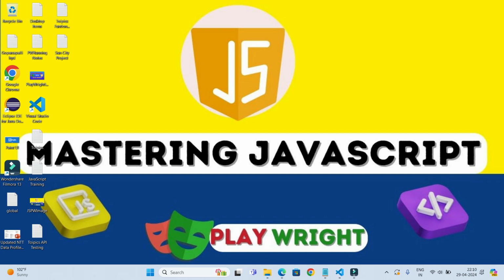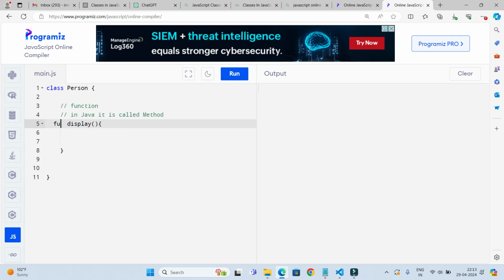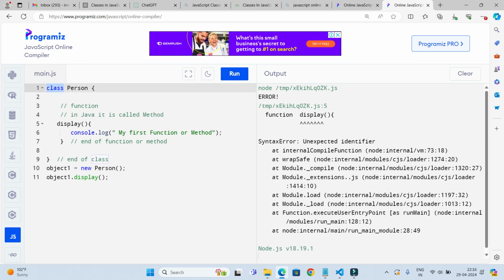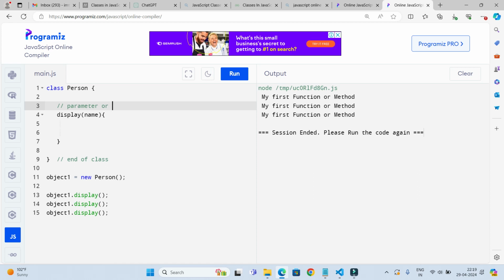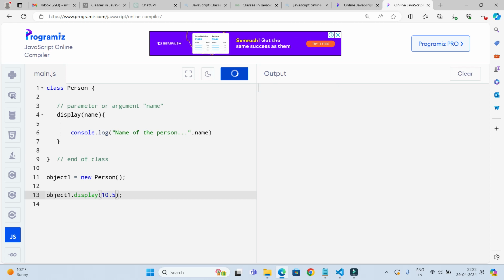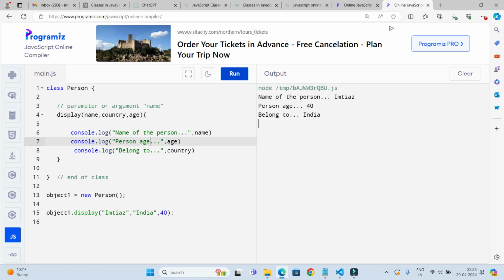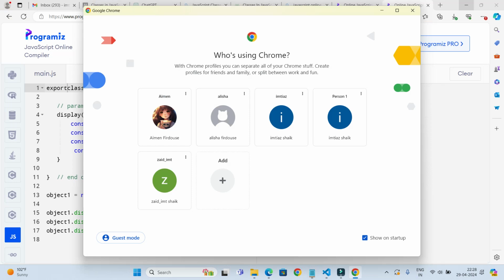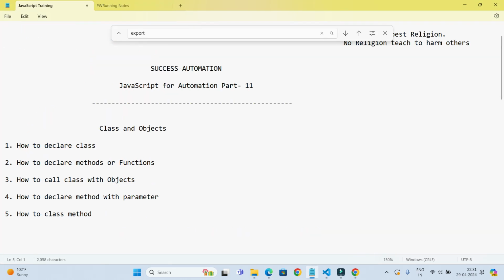# 11 JavaScript for Automation : JS Class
# 11 How to create Class and Objects in JavaScript